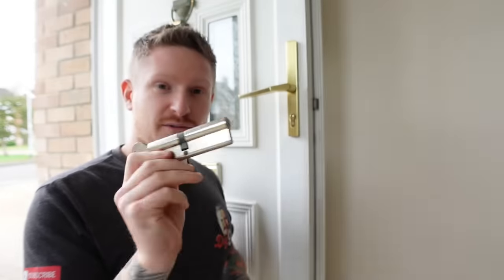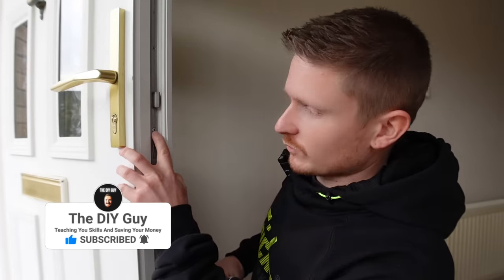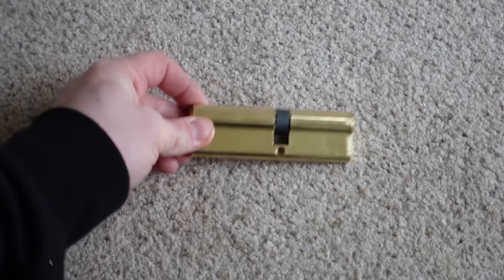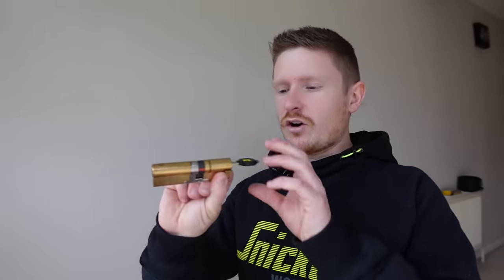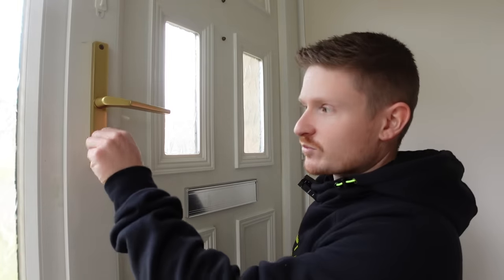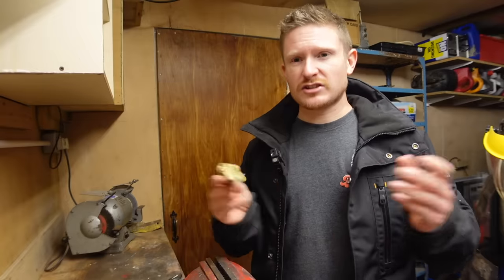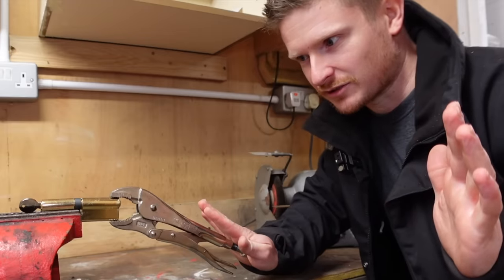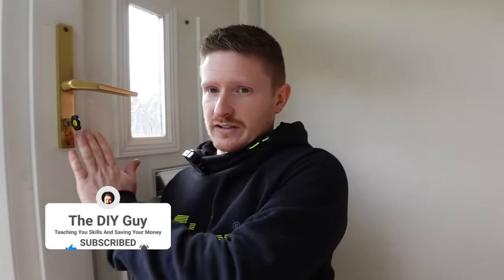How to Change a Euro Cylinder Door Lock and How to Avoid Lock Snapping!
In this video i will be showing you how to replace a door lock! Specifically, we will be looking at how to change a euro cylinder lock which is the most common lock found on most external doors these days! We will cover removal, measuring and installing in this comprehensive DIY guide. We will also be taking a look at the dangers of lock snapping and why it is important that you choose a good quality lock.

🔵 Yale 3 Star Euro Cylinder